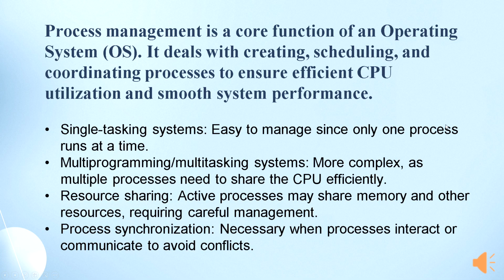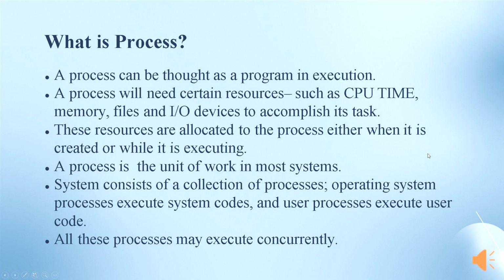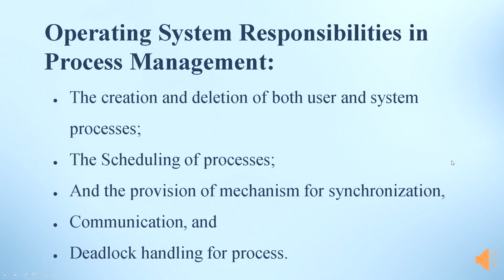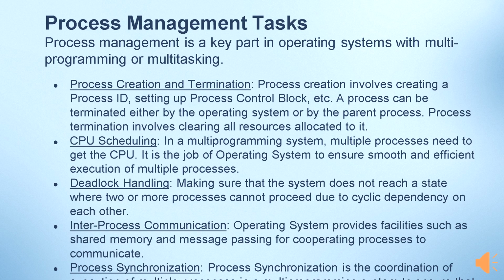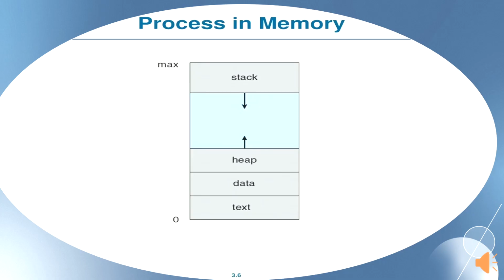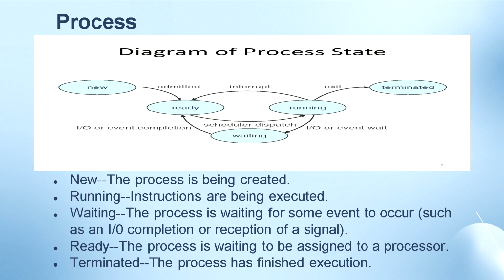process management 2025